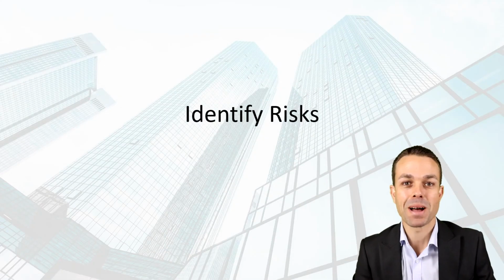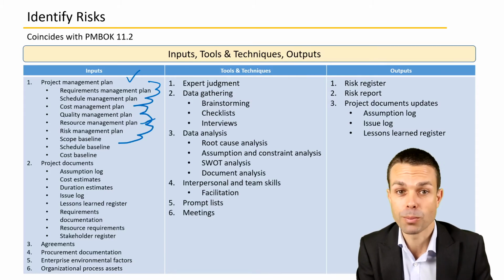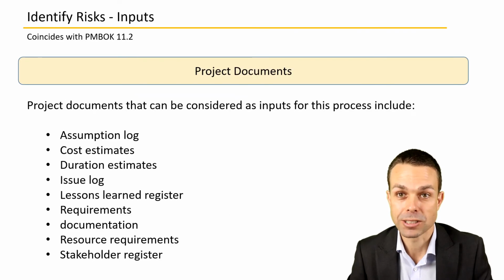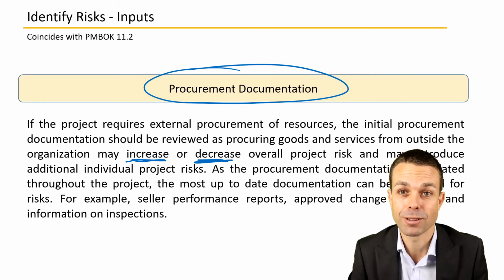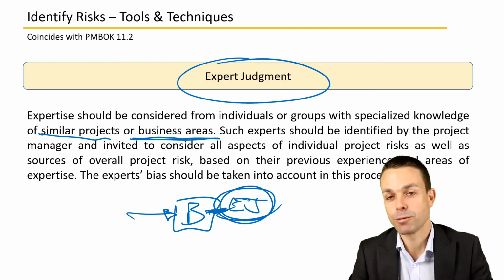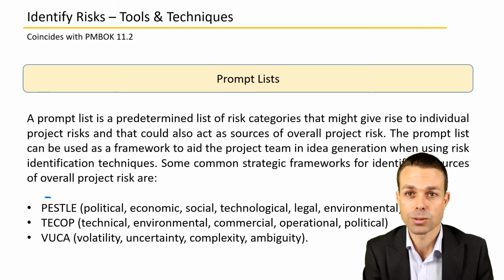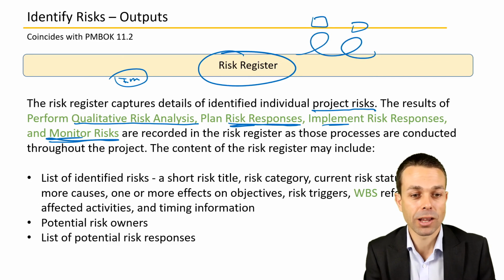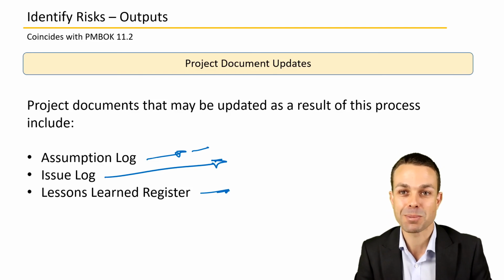11.2 Identify Risks | PMBOK Video Course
Identify Risks from the Project Management Body of Knowledge.
Video course of the PMBOK guide.